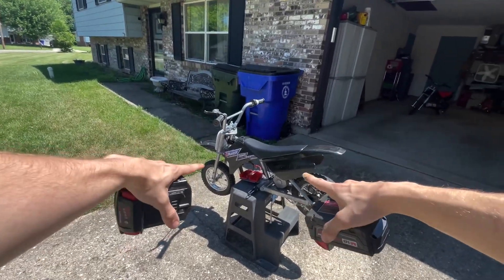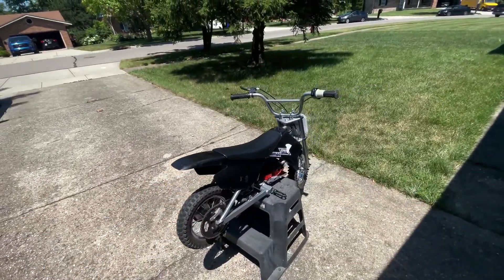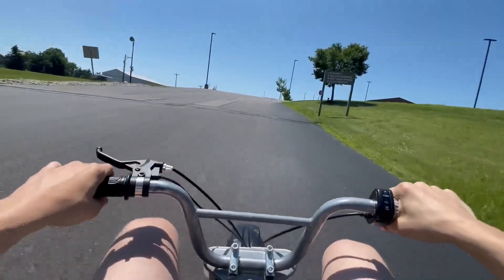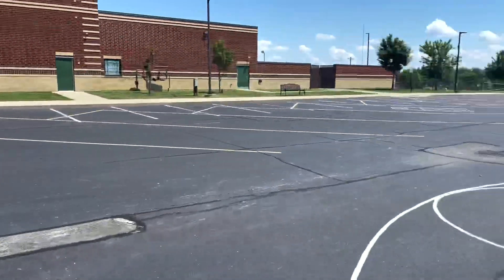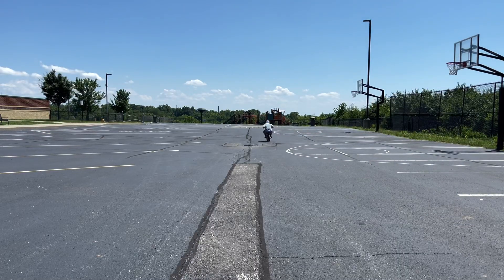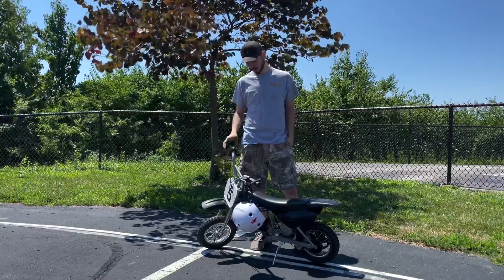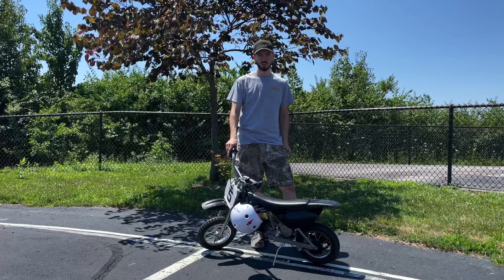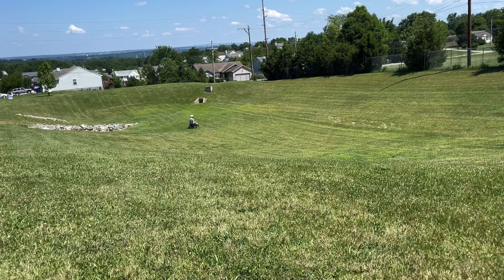Milwaukee powered razor mx350 top speed test - JordyBuilds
PLUG AND PLAY CONTROLLER & BATTERY ADAPTER KITS ARE HERE!

My builds will be posted there consistently. You will also be able to ask me questions directly.

Hey guys today we take the Razor Mx350 running on milwaukee batteries on a top

Mx500 throttle and controller

Lcd screen

Milwaukee battery adapter
( make sure if you’re using different batteries to get the adapters that fit your batteries)